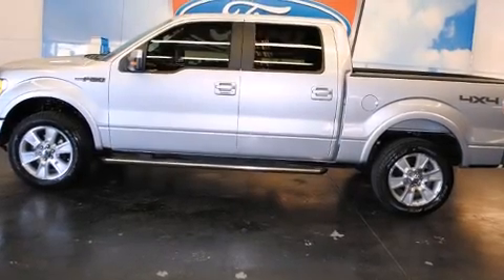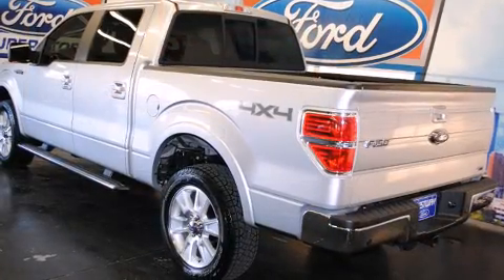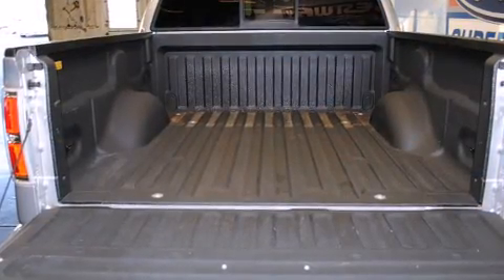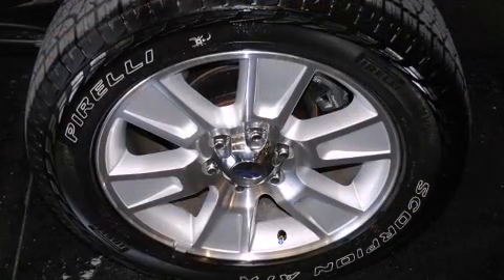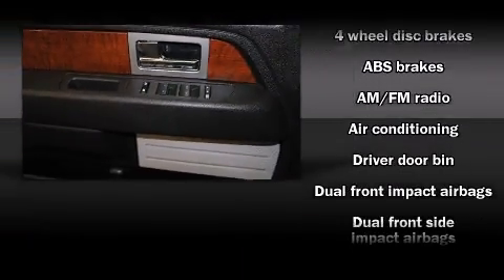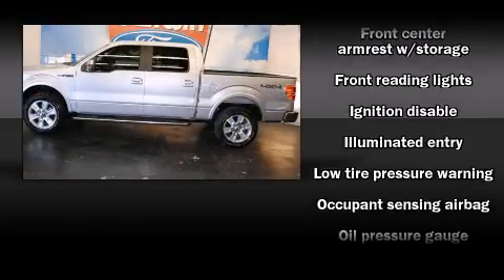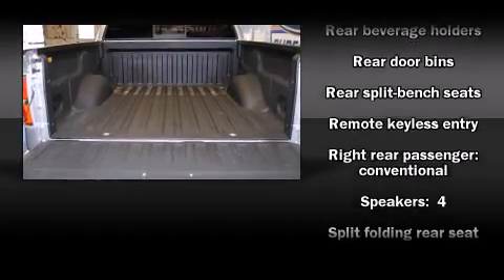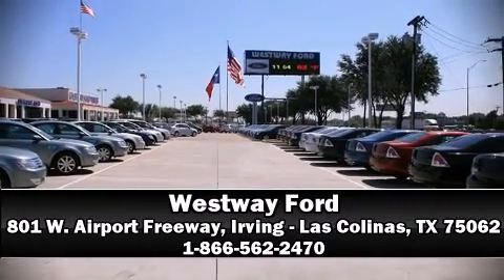2010 Ford F-150 in Irving - Las Colinas, TX 75062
Westway Ford
801 W. Airport Freeway

Take command of the road in the 2010 Ford F-150. With fewer than 5,000 miles on the odometer, you'll be sure to appreciate this model's condition and value. It features an automatic transmission, 4-wheel drive, and a powerful 8 cylinder engine. Ford infused the interior with top shelf amenities, such as: 1-touch window functionality, a tachometer, variably intermittent wipers, a rear step bumper, remote keyless entry, an overhead console, and much more. Audio features include an AM/FM radio, and 4 speakers, providing excellent sound throughout the cabin. Ford also prioritized safety and security by including: dual front impact airbags with occupant sensing airbag, head curtain airbags, traction control, a panic alarm, and 4 wheel disc brakes with ABS. For added security, dynamic Stability Control supplements the drivetrain. A Carfax history report provides you peace of mind by detailing information related to past owners and service records. We know that you have high expectations, and we enjoy the challenge of meeting and exceeding them! Please don't hesitate to give us a call.